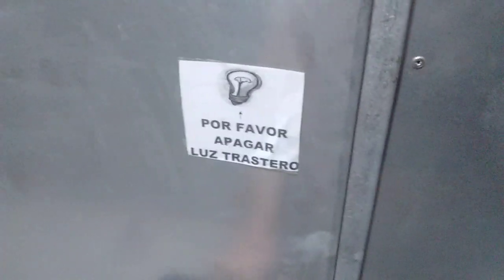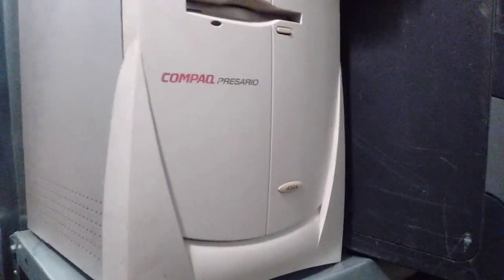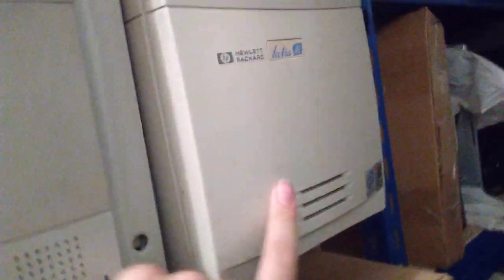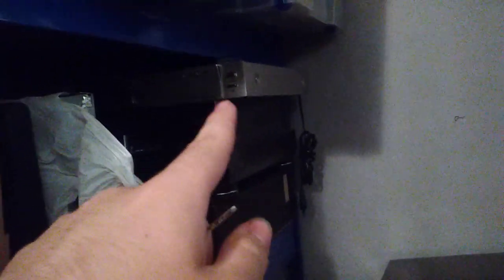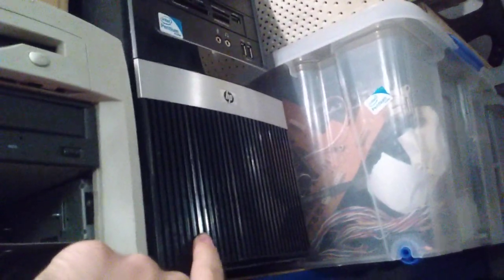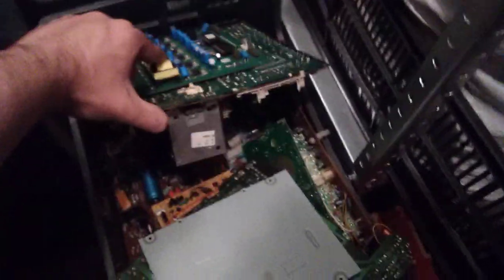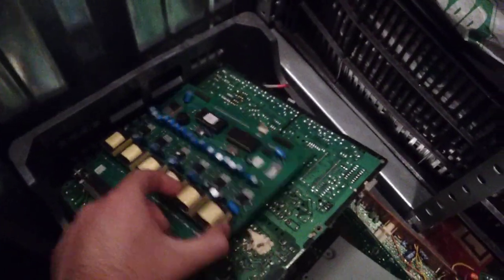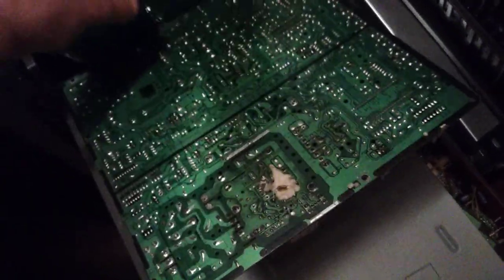Taking a really quick look at my storage unit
Now with 30% less production quality!